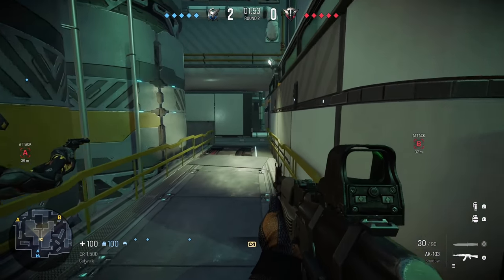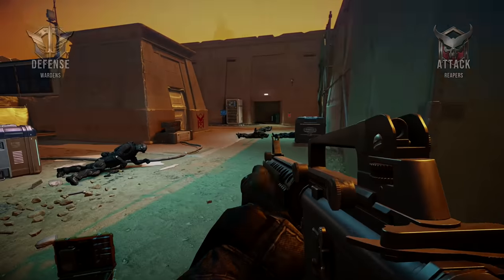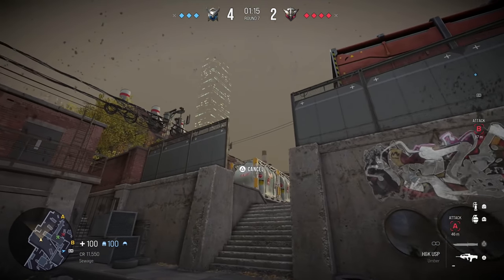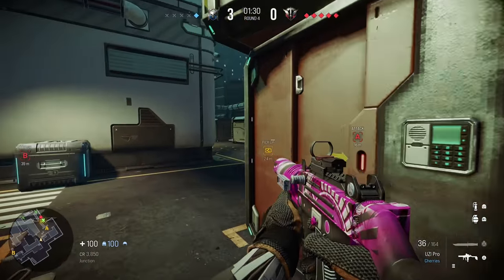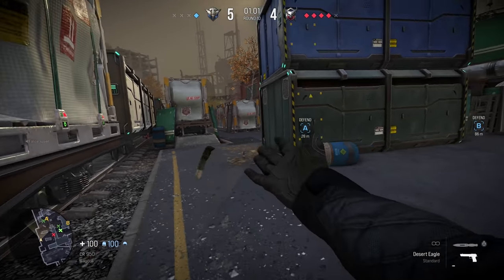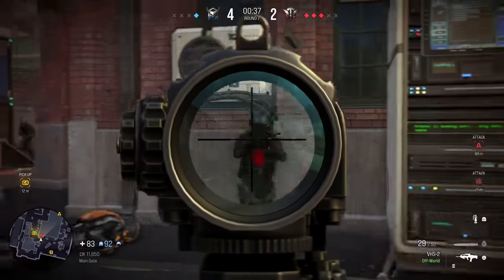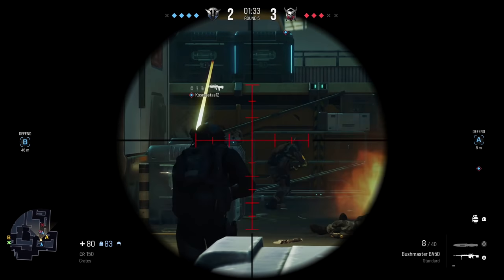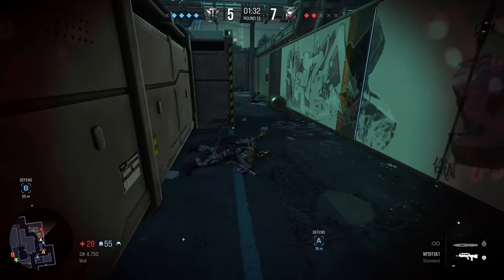Warface: Breakout - Counter-Strike for console gamers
Warface: Breakout gameplay and first Impressions. Is this counter-strike for console gamers?
Breakout is available now on PS4 and Xbox One Thanks to My.Games for sponsoring.